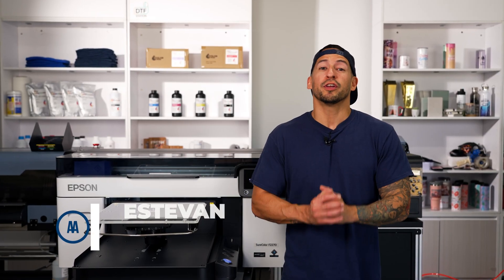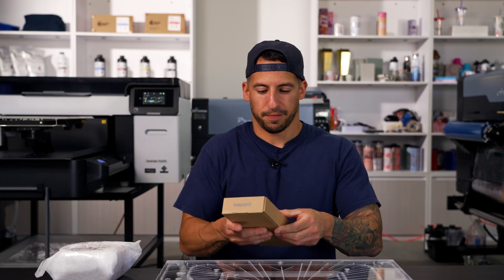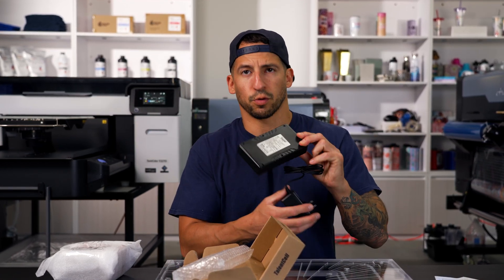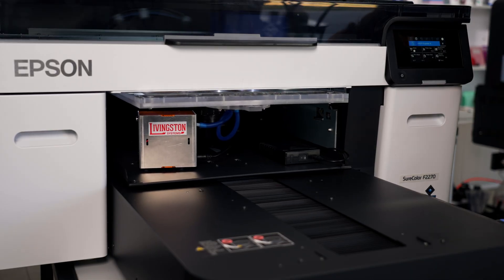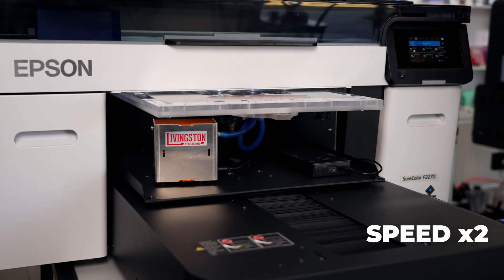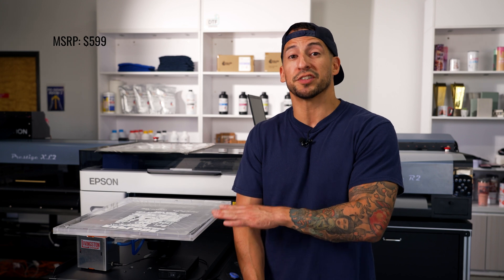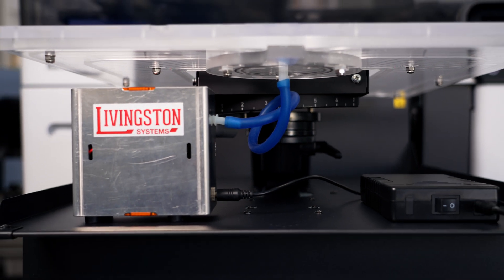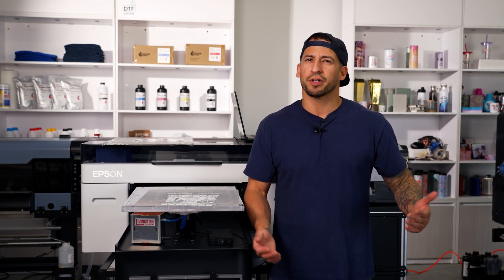Print DTF Sheets BETTER: Epson/Brother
If you print DTF with your DTG you need to watch this. For the first time ever a true directtofilm platen for a directtogarment printer has ARRIVED. If you have been looking for the best and most efficient way to load your film onto your DTGprinter your search is over. Take a look at this new platen from Livingston Systems and save time/money/ink/film TODAY.

Video Chapters
Intro (0:00)
What Are Platens For (0:16)
Unboxing the 3-in-1 Vacuum Platen (0:49)
Setting up the 3-in-1 Vacuum Platen (1:19)
Using the 3-in-1 Vacuum Platen on Epson F2270 (3:24)
Reviewing our Print (5:25)
Benefits of the 3-in-1 Vacuum Platen (5:59)
Final Thoughts (6:25)
Outro (7:04)